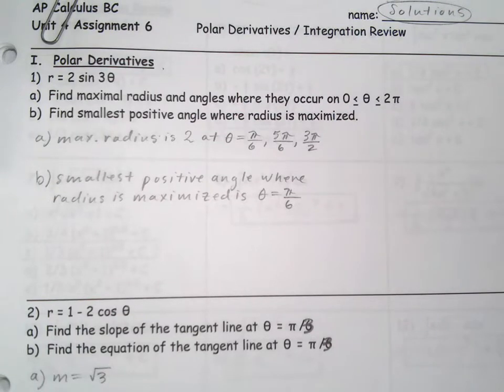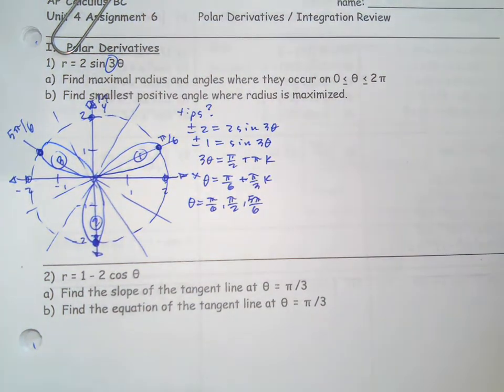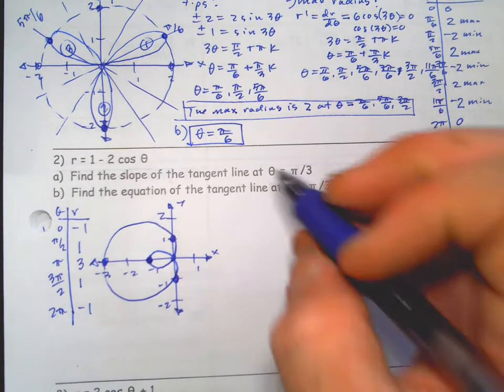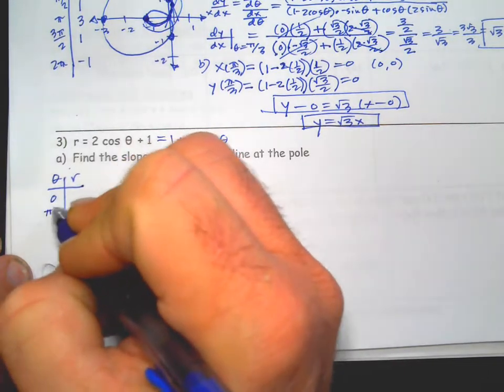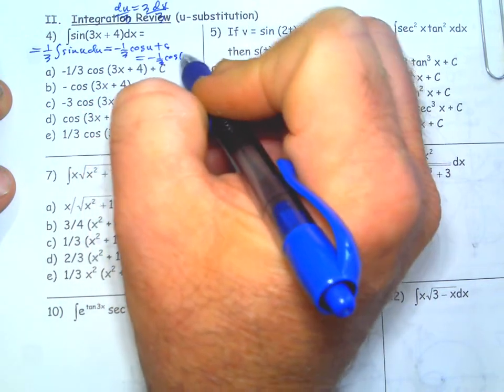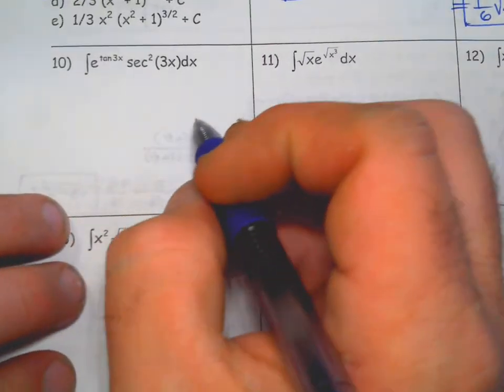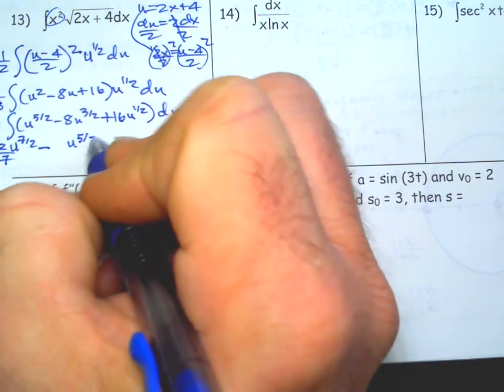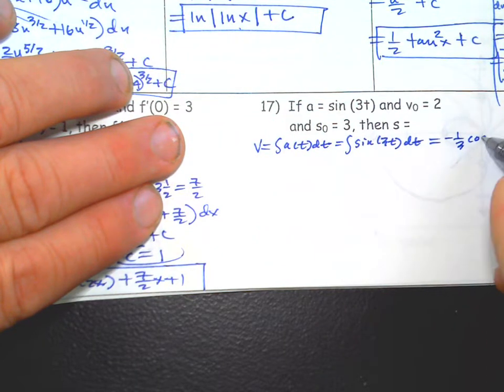AP Calculus BC 4-6 office hours